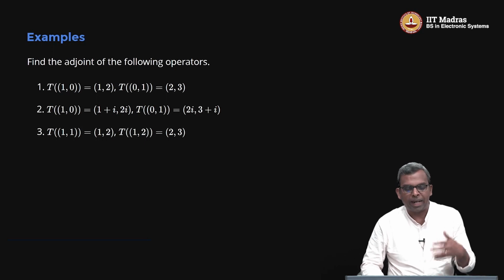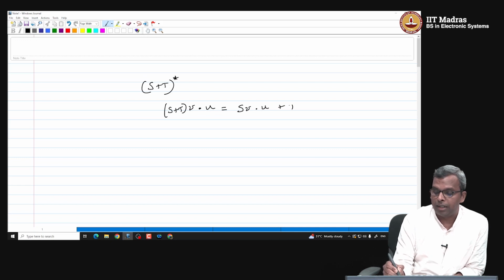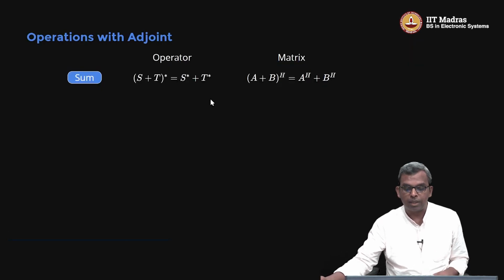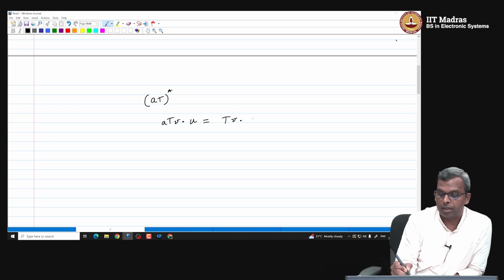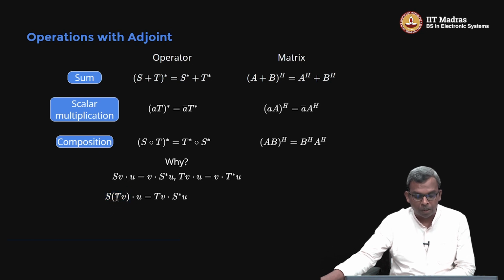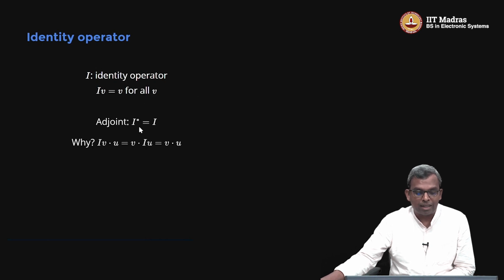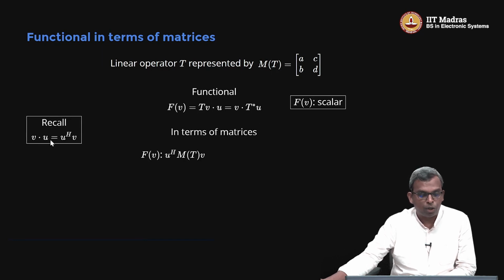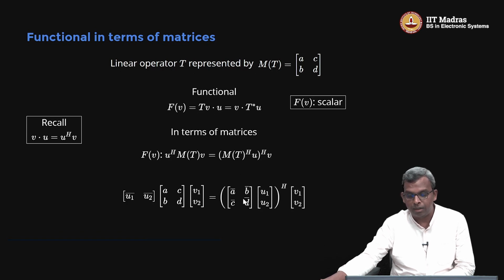W4_L7: Operations with adjoint | rules & matrix representation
Video Overview
 In this lecture, we explore fundamental operations involving the adjoint of an operator. We cover how adjoints interact with addition, scalar multiplication, and composition of operators. Key rules such as S + T adjoint equals S adjoint + T adjoint and ST adjoint equals T adjoint S adjoint are introduced and explained, along with their matrix counterparts. We also examine the identity operator and analyze how it behaves under adjoints. Finally, we connect all these concepts to matrix representation, showing the relationship between abstract operator theory and matrix algebra.